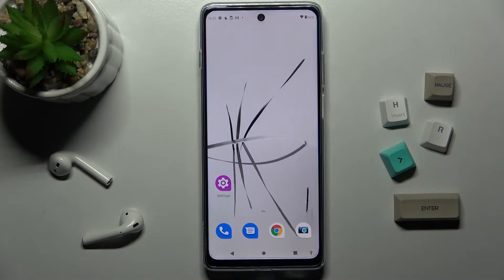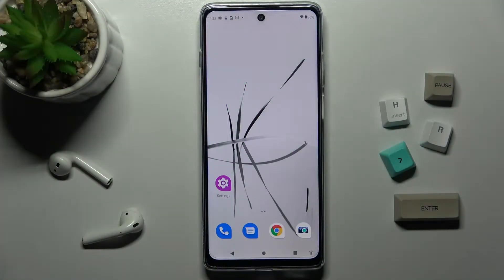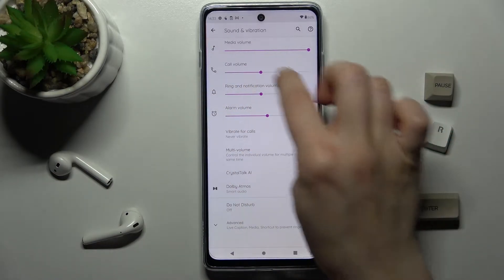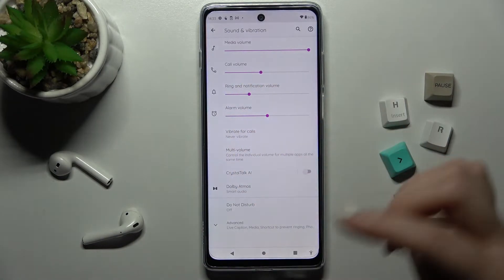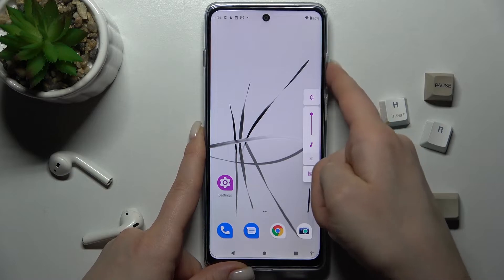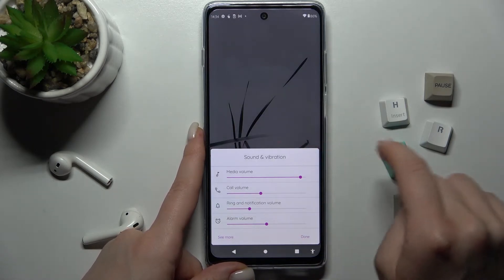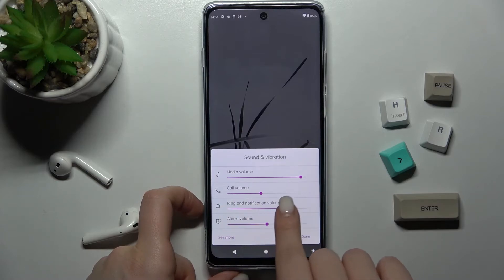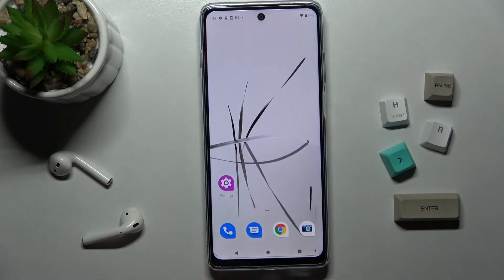How to Adjust Ringtone Volume on Motorola Moto G200 – Sound Settings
Check more info about Motorola Moto G200:
Hi! If you are unsure of how to manage sound settings on the Motorola Moto G200, refer to the attached instructions to customize the ringtone volume. Let’s use the video guide to set up the preferred ringtone volume on Motorola Moto G200. Visit our HardReset.info YouTube channel and discover many useful tutorials for Motorola Moto G200.

How to set ringtone volume on Motorola Moto G200?
How to change ringtone volume on Motorola Moto G200?
How to manage sounds on Motorola Moto G200?
How to manage volume on Motorola Moto G200?